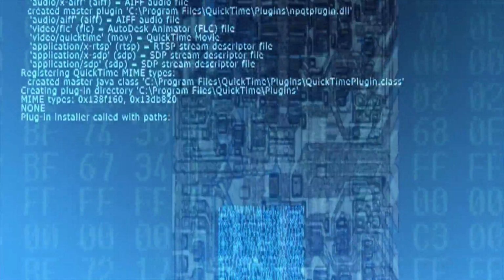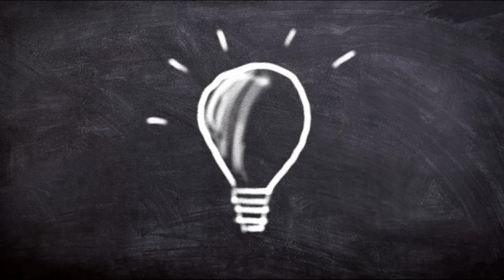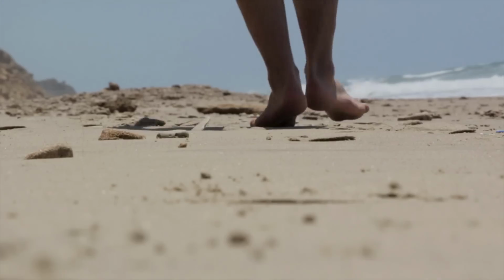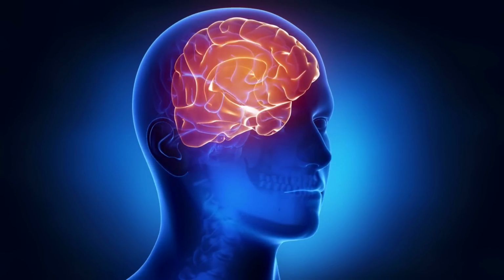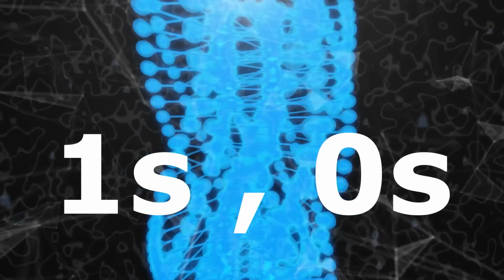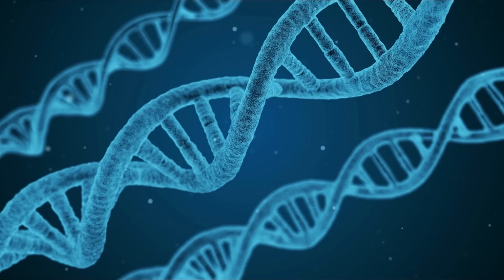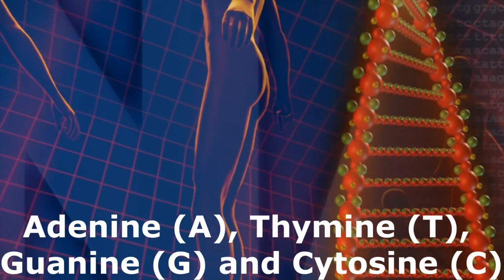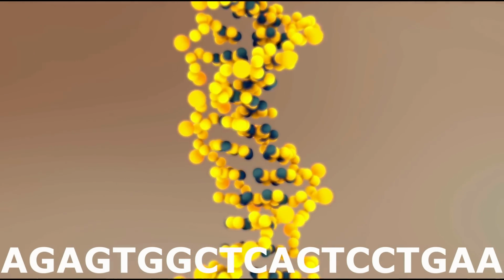Scientists Found Proof of GOD in DNA Code - Evidence of God - The God Code - God DNA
Scientists have found proof of God in the Code of DNA. But what did they found in the DNA code that made them believe in the existence of God. Evidence of God has been found by scientists in the complexity of DNA (The God Code or God Genome).
As you know that a computer program is a series of binary numbers i.e. ones and zeros. This sequence of 1s and 0s instructs the computer what to do. In the same way all the functions that are taking place inside the cell of the body are controlled by an incredibly complex and extremely long code written in the DNA which is placed inside the nucleus of all the cells of our body.
But now the question arises, how this Complex code of DNA convinced scientists of the presence of God.
Let's understand it with a simple example.
Suppose you are walking on a beach and suddenly you see a message written on the beach sand. The message is "Michael is my best friend". Then what is the possibility that this message was just written by chance by the random waves. You will say, No, It's not possible, how these waves of the ocean can write this message. This message is an information that must have come from the intelligence.
So it's not possible for us to neglect an intelligent mind behind such a simple meaningful message carrying information. So the point is, information comes from intelligence.
According to Dr. Francis Collins, director of the Human Genome Project, one can "think of DNA as an instructional script, a software program, sitting in the nucleus of the cell."
Now if we see the complexity of the code written in the DNA, it will boggle your mind. The letters of the programming language written in the DNA are A,T,G and C just like the letters of computer programming language one and zeros. As, what the computer will do is decided by the program placed inside its memory that may be hundreds to thousands of letters long. In the same way whole functions of the body are decided by the DNA code having its copy placed inside each cell of the body. This DNA code is nearly 3 billion letters long and its instructions are written by different sequences and arrangements of the four letters A,T,G and C. A unique combination of these letters instructs the cell how to carry our extremely complex body functions. These 4 letters of DNA code A, T, G, C are actually names of four chemicals.
These are Adenine, Thymine, Guanine and Cytosine that respectively stand for A, T, G and C letters.
As 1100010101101 is an example of a computer program instruction in the binary language with letters 1s and 0s. Similarly
AGAGTGGCTCACTCCTGAA is an example of an instruction in the DNA code written by using four letters A, T, G and C.
Now remember the example of message written on the beach again.  It needs an intelligent mind conveying a piece of information. How is it possible to neglect an infinitely intelligent super intelligence who has written that incredibly long, dense and complex code of 3 billion letters inside the nucleus of each cell.
Who placed that code there. Is it just by chance? Do you know how much complex this DNA code is?
The DNA code contains all the information that makes up an organism. All the features that makes you, every quality and trait that you possess, every chemical reaction taking place inside your body and lot more. This code is transferred to the next generations. That is the reason why a child has many characteristics similar to his or her parents. Its interesting to note that A child shares 99.5% of the DNA with his parents.
Every thing that is happening inside the cell is instructed by the DNA code written in the language of 4 letters A,T, G and C. Not only this, this code has instructions also for auto repairing itself. This 3 billion lettered code is copied to new cells before a cell dies, So the information is not lost after the death of the cell. These all unbelievably complex functions are performed by the DNA code at extremely high speed without you even noticing. So it's obvious that job to write this program is beyond the limits of a human mind. No program has ever been written by chance. If you are a computer programmer than you can understand how much intelligence, concentration, creativity, pain and time it takes to write a simple code of just few hundred words if we want to get a task done by instructing a machine. Can that computer program be written without an intelligent programmer by itself by chance. No...
So how can we think that this incredibly long code of 3 billion letters that is unbelievably complex and the densest storage of information in the universe can be written without any super intelligence behind it. Who is that programmer?

Science World !!! (MUST WATCH)